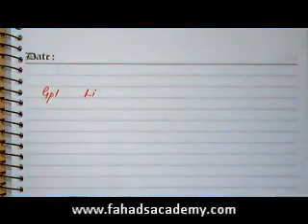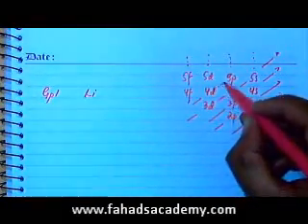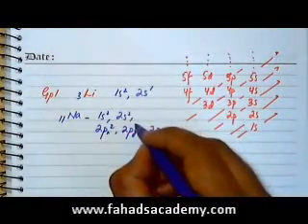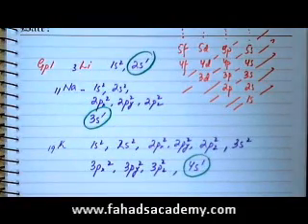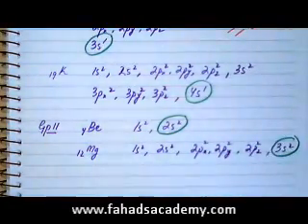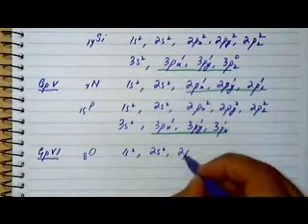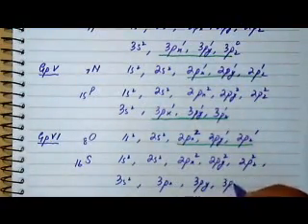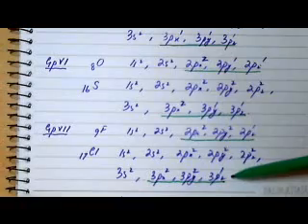atomic structure intro part7 Examples Electronic Configuration of Groups in Periodic Table